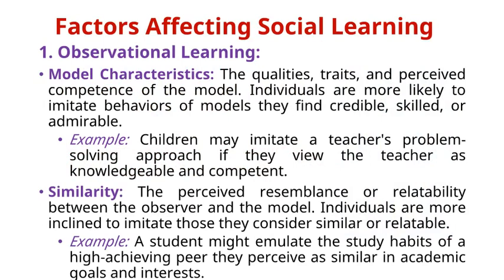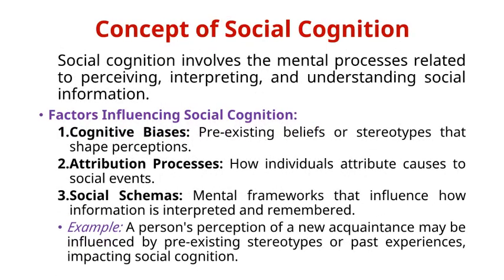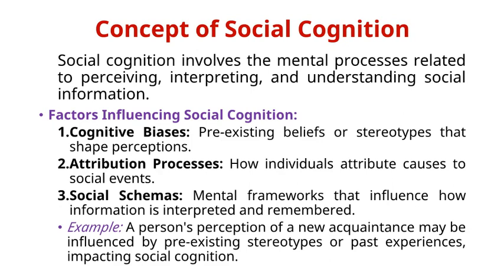Factors Affecting Social Learning, Social Competence, Social Relationship and Socialization Goals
social learning
social competence
social relationship
socialization
factors of social learning
sociology
social development
net jrf
net education
ugcnet education
net education
M.Ed.
B.Ed.